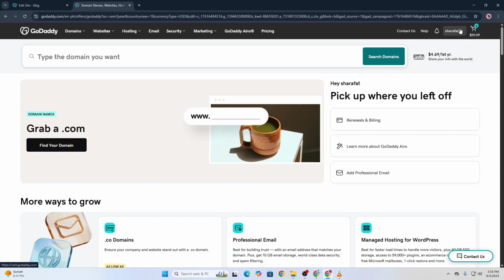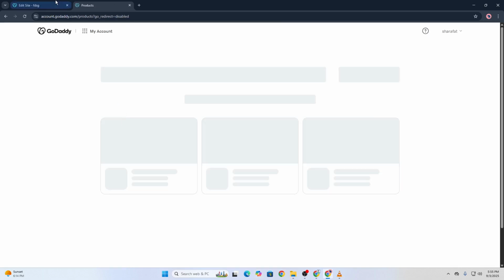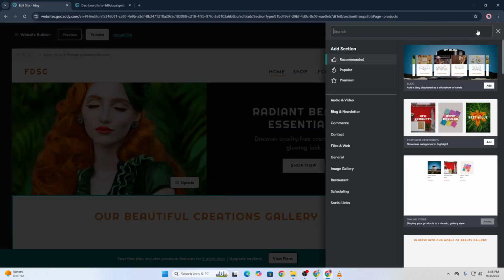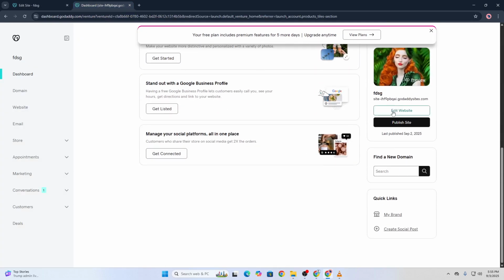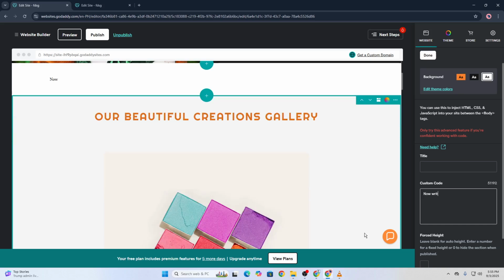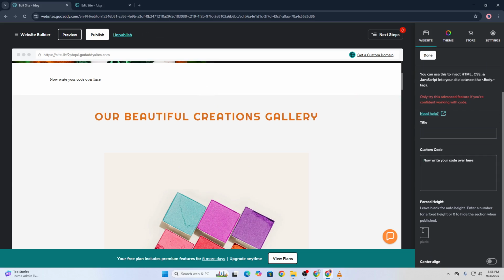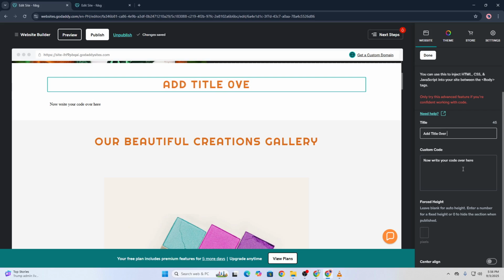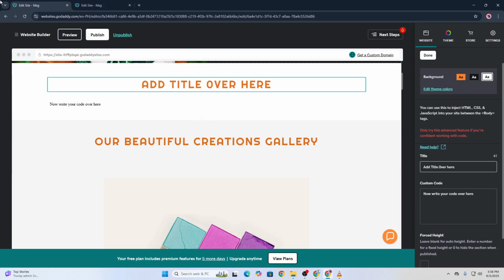How to Add Custom Code to Godaddy Website Builder - 2025 (fast & Easy)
How to Add Custom Code to Godaddy Website Builder
In this video, I’ll show you how to add custom code to GoDaddy Website Builder step by step. Whether you want to insert HTML, CSS, or JavaScript to customize your site design, add tracking codes, or integrate third-party tools, this tutorial will make it easy. Adding custom code in GoDaddy helps you enhance functionality, improve SEO, and personalize your website beyond the default settings. Perfect for beginners and business owners looking to make their GoDaddy site stand out.